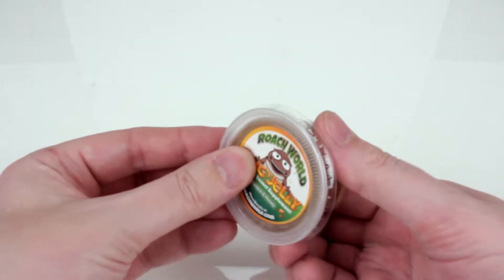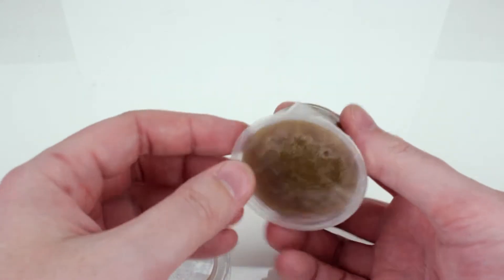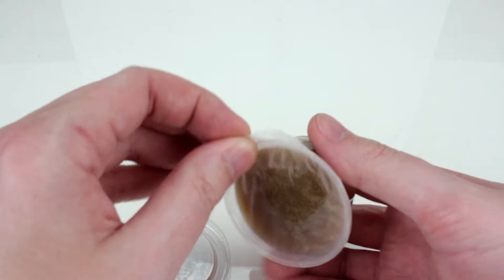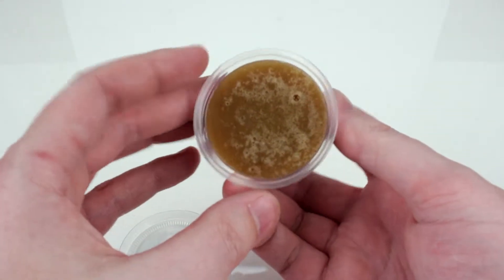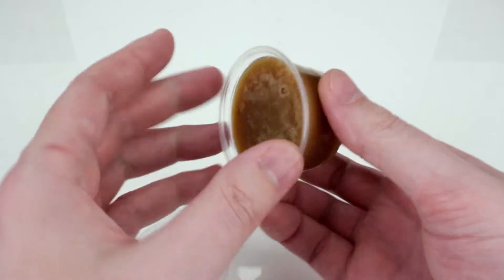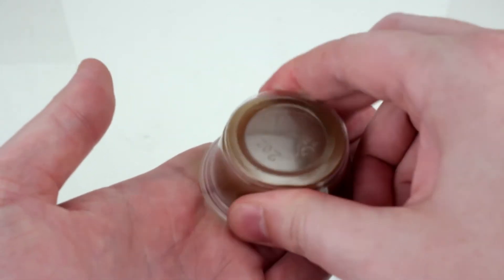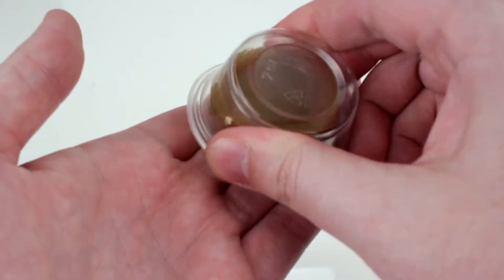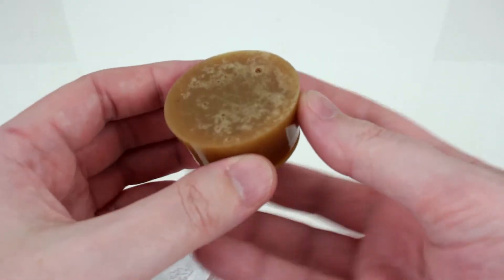Bug Jelly - Roach, Cricket, and Feeder Insect Chow Supplement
Roach World's innovative jelly pots for dubia roaches and cricket feeder insects.